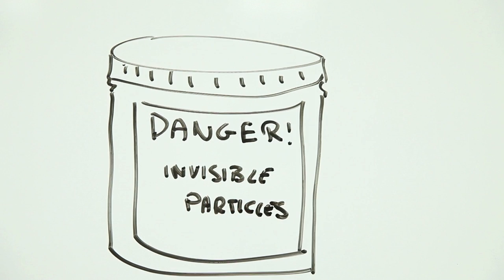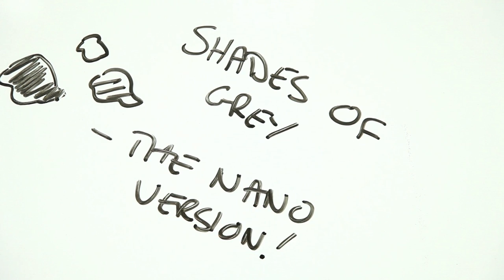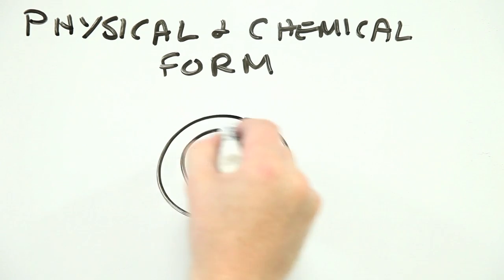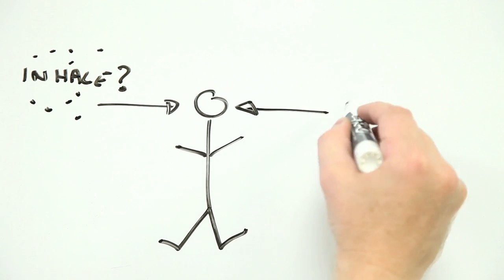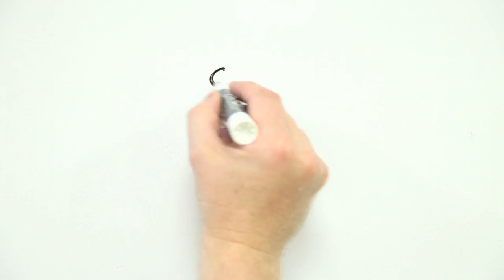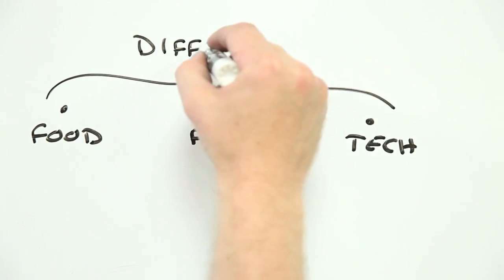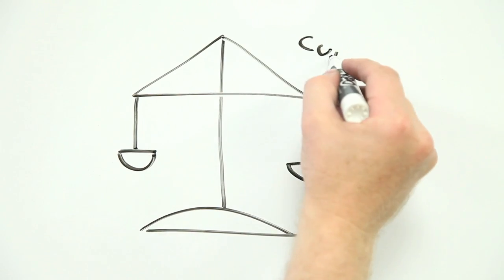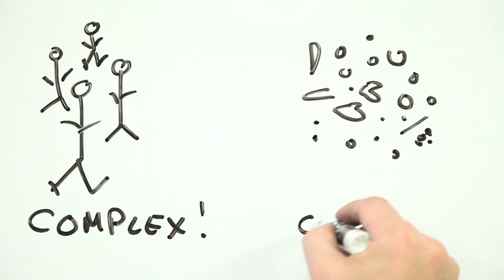Are Engineered Nanoparticles Dangerous?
We'll be tackling the risks of nanoparticles and other particles more fully when Risk Bites launches formally in November.  But until then, here's a roller-coaster ride of a video on what might be important when thinking about the risks and benefits or nanoparticles - or any other particles for that matter!

For more information on the Risk Bites videos, including links to further resources, check out